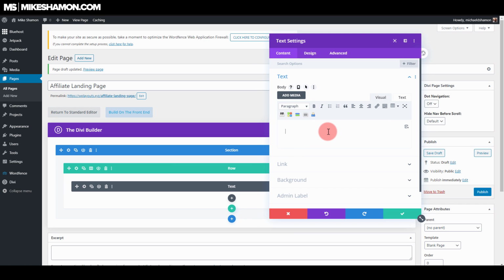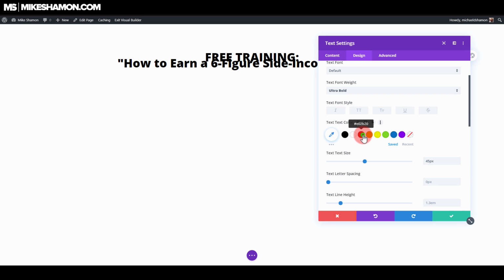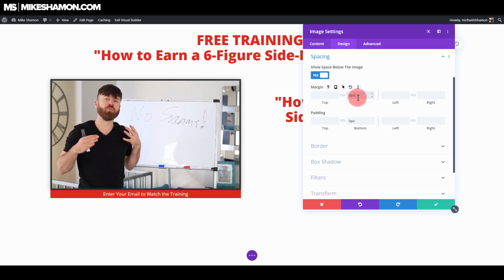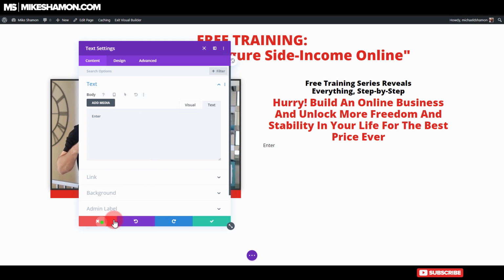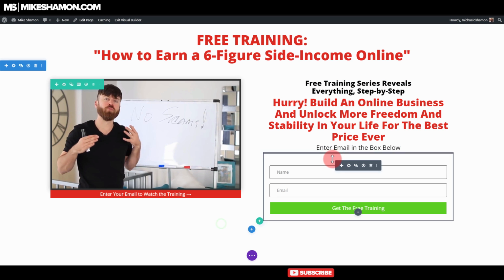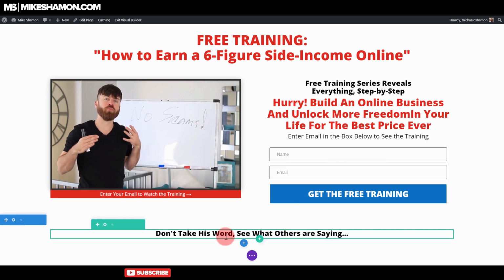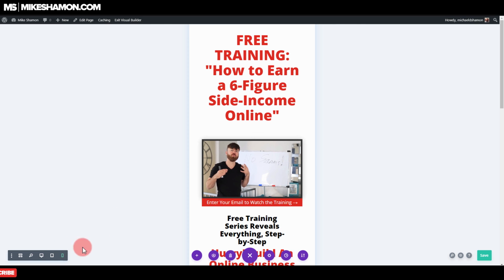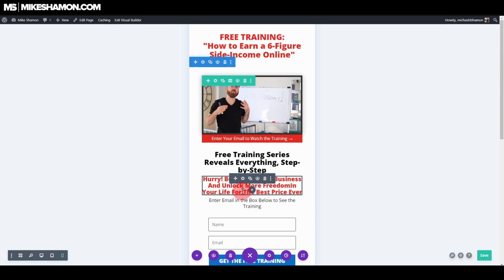How to Create Landing Page for Affiliate Marketing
Learn How to Create Landing Page for Affiliate Marketing. Affiliate Marketing landing pages can be easy to create. New Divi Users Deal

In this beginner affiliate marketing tutorial you'll learn how to use the Divi Theme to create a landing page for a clickbank product.

Learning how to make a landing page can be difficult, but I show you the step-by-step process I use to create this squeeze page.

I like to use a landing page for affiliate marketing because then you can use your email autoresponder to follow up.

The Divi theme is a great option for landing pages because you can use the import and export features.

Using these features along with the premade layouts will really save you a lot of time.

I'm giving away over 100+ Landing Page Layouts for Affiliate Marketing and the Divi Theme at..

In this tutorial I promote the John Crestani Clickbank Product Internet JetSet, which is a work at home product.

You will want to make sure that the email optin you are using is connected to your autoresponder for a follow up email series.

You can use the Get Response autoresponder, that's what I use and there is a 30 Day Free Trial...

I'm giving this landing page away as a free bonus on the inside of Divi Planet.